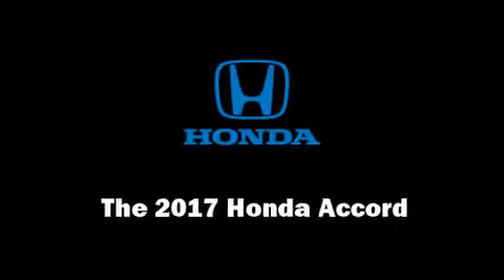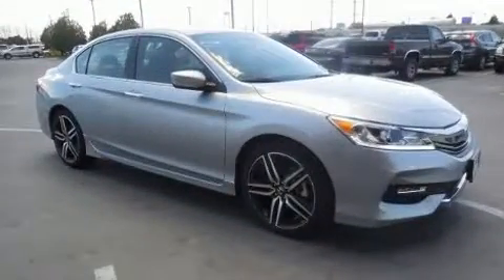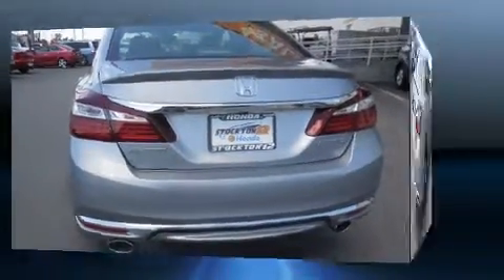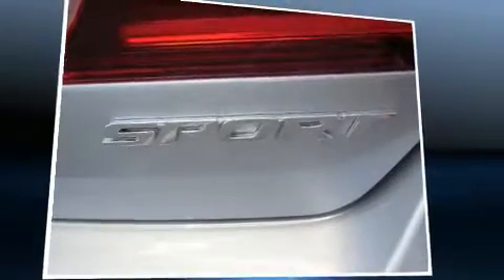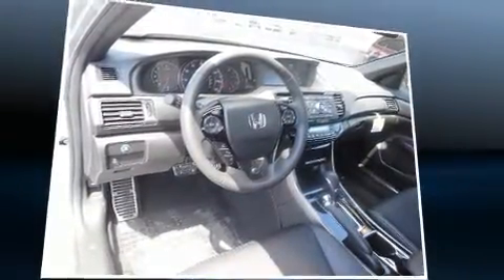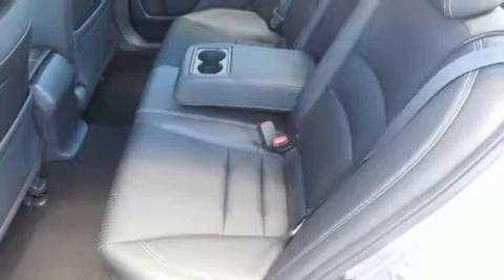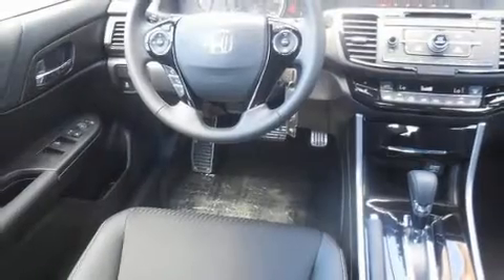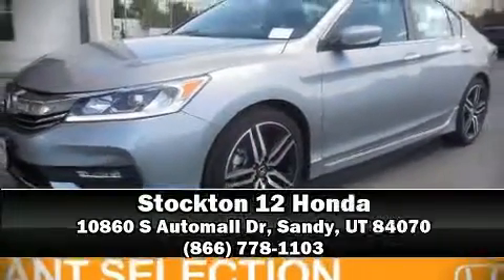2017 Honda Accord Sport in Sandy, UT 84070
You can expect a lot from the 2017 Honda Accord. This 4 door, 5 passenger sedan is ready to drive off the showroom floor! It features a front-wheel-drive platform, an automatic transmission, and a 2.4 liter 4 cylinder engine. Top features include a split folding rear seat, delay-off headlights, speed sensitive wipers, an outside temperature display, front bucket seats, cruise control, an overhead console, and power windows. Honda ensures the safety and security of its passengers with equipment such as: head curtain airbags, front side impact airbags, traction control, brake assist, a panic alarm, and 4 wheel disc brakes with ABS. Electronic stability control ensures solid grip atop the road surface, no matter how challenging the driving conditions. You will have a pleasant shopping experience that is fun, informative, and never high pressured. Please don't hesitate to give us a call.